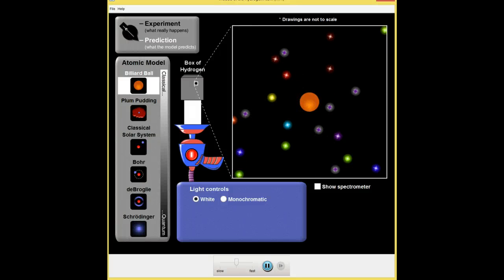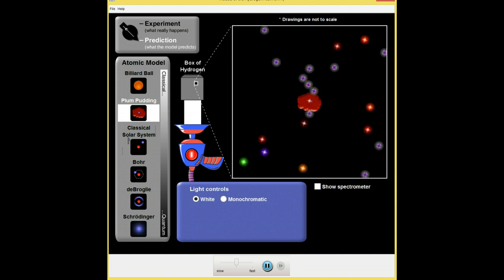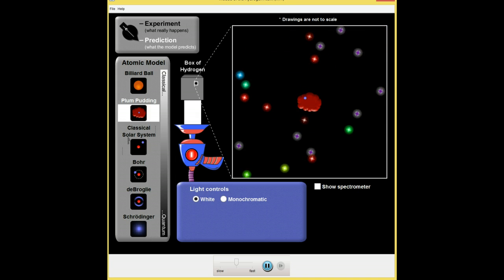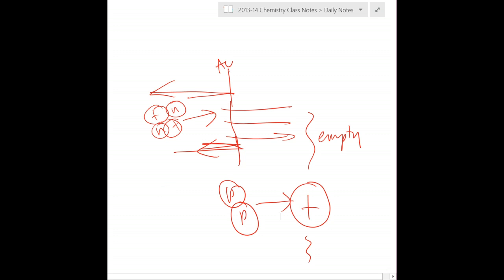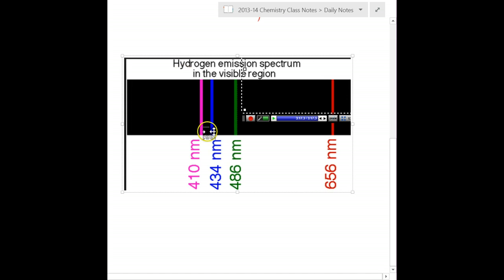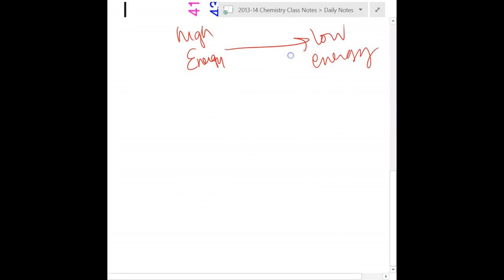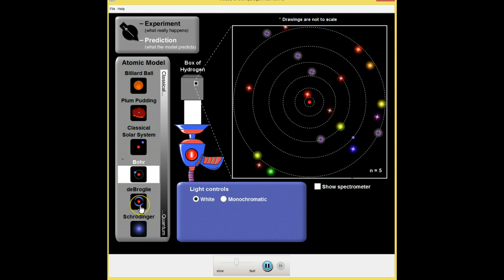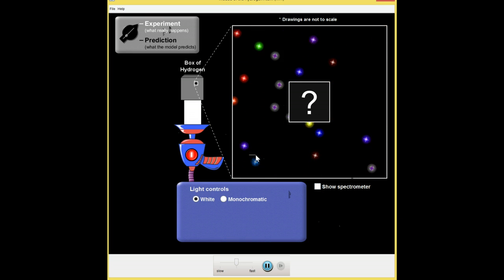Models of the Atom Review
models of the atom review for D block